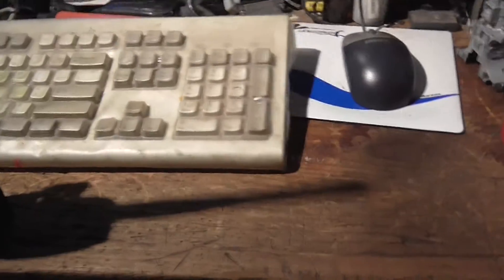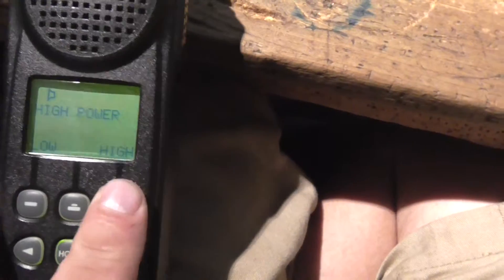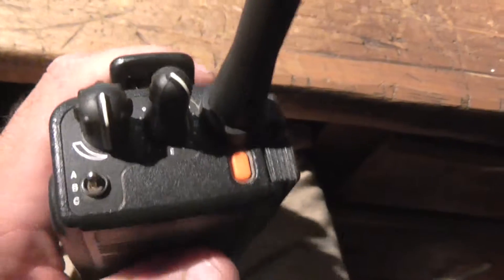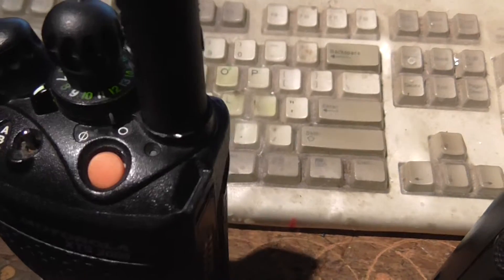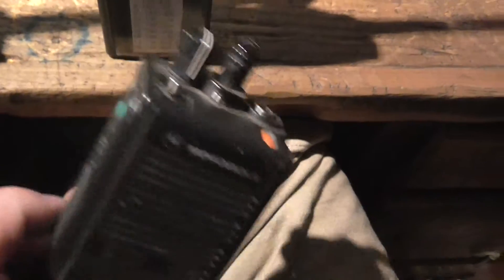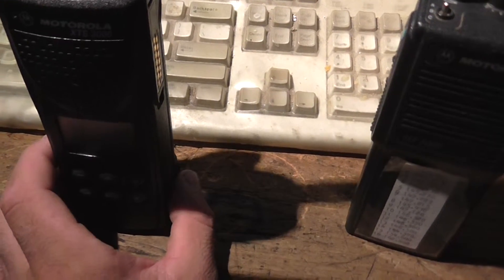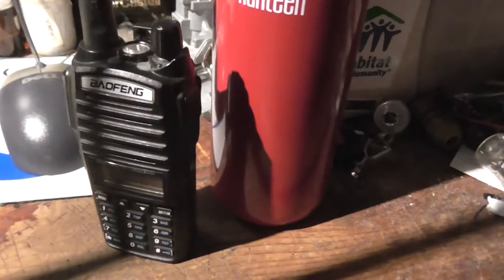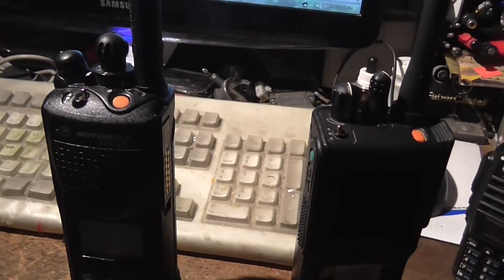Motorola HT1000, XTS3000 and MTS2000 radios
some of my Motorola radios I use for the local ham (amateur) radio repeaters and simplex